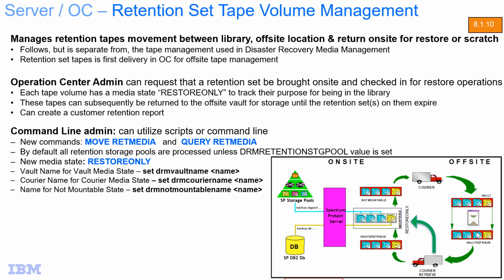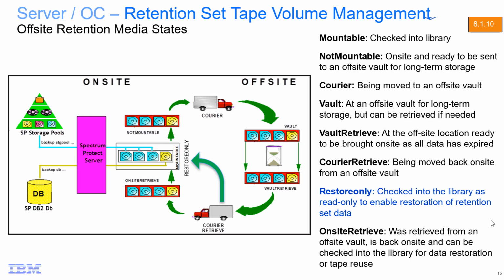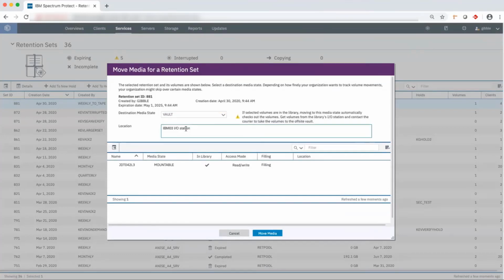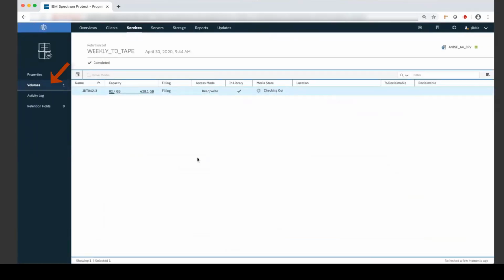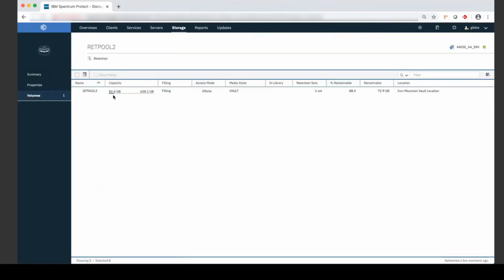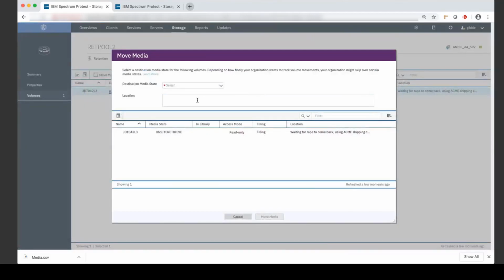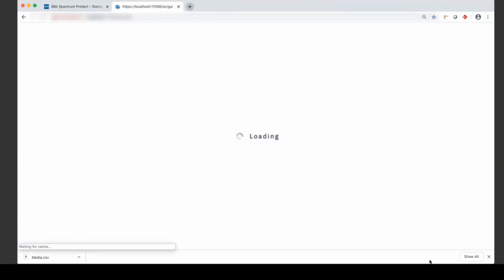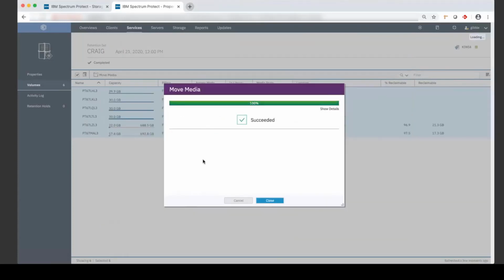IBM Spectrum Protect 8.1.10 - Retention Set Tape Volume Management - Demo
This is a demo of how to use the Operations Center  to manage retention tape movement between the library, offsite location & return to onsite for restore or going back to scratch.  It follows, but is separate from, the tape management used in Disaster Recovery Media Management.  Retention set tape management is the first delivery in the OC for offsite tape management.
Operation Center Admin can request that a retention set be brought onsite and checked in for restore operations.  Each tape volume has a media state “RESTOREONLY” to track their purpose for being in the library.   These tapes can subsequently be returned to the offsite vault for storage until the retention set(s) on them expire.
The following commands can be used to customize the states:
– Vault Name for Vault Media State – set drmvaultname
– Courier Name for Courier Media State – set drmcouriername
– Name for Not Mountable State – set drmnotmountablename